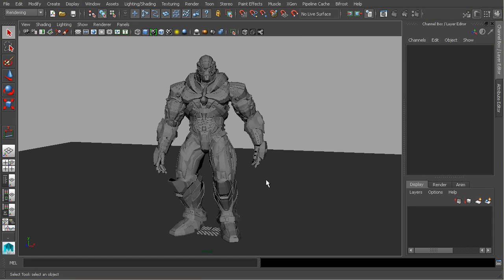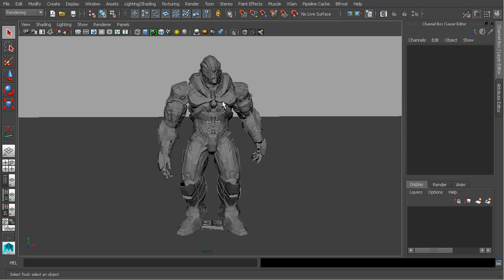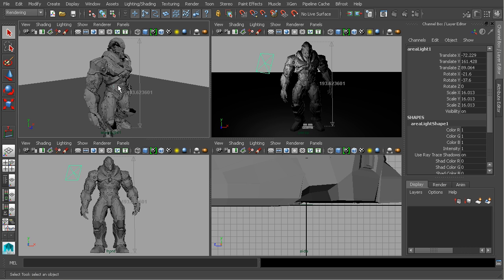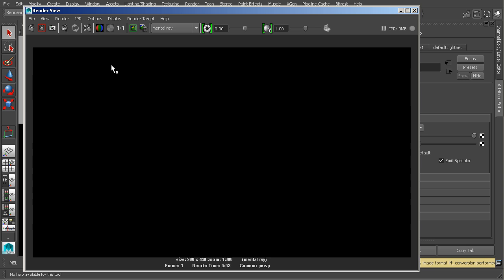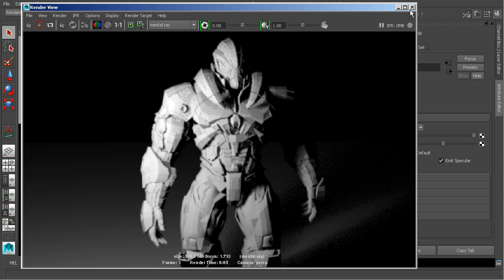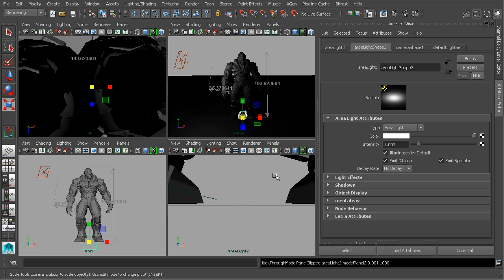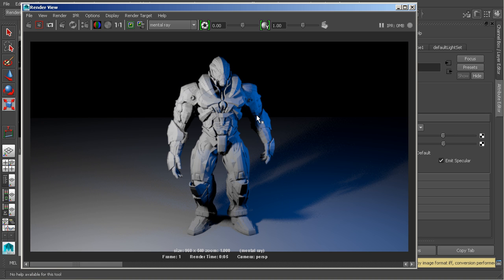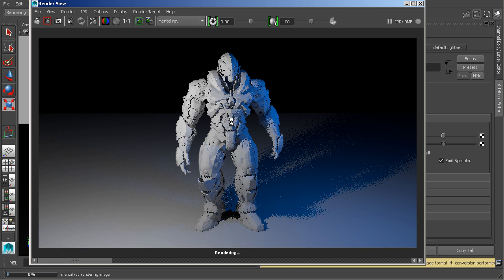04 The importance of object scale when rendering